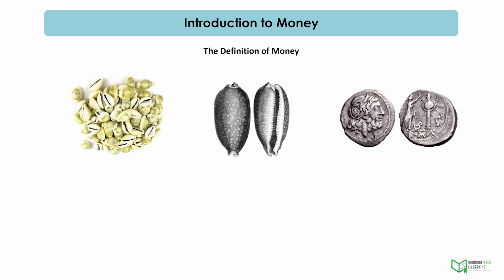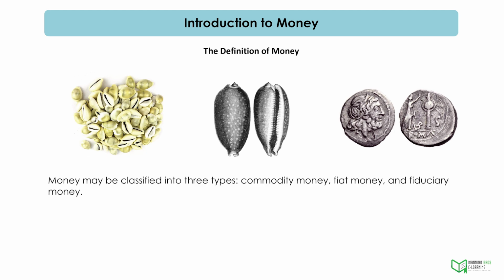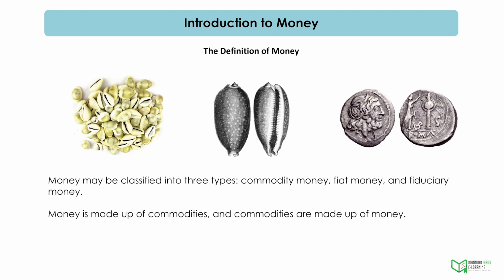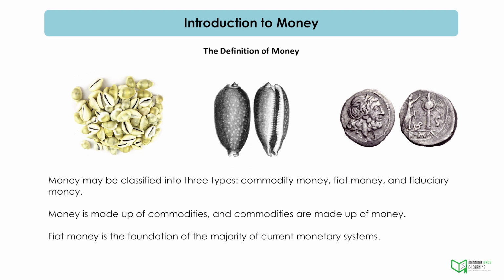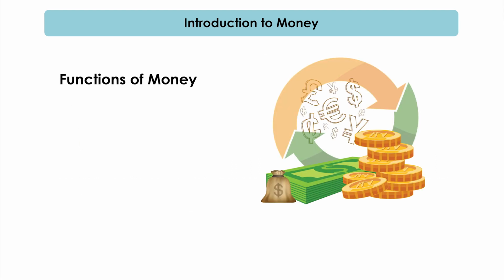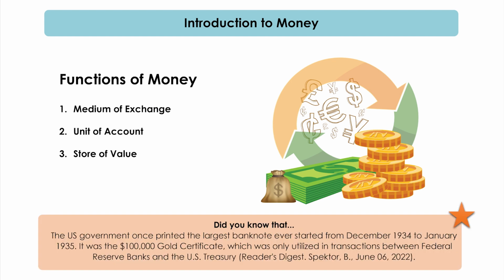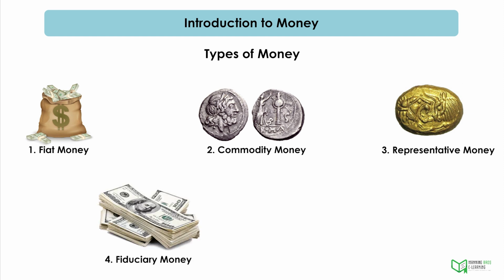Free Financial Literacy Course:2.1 Introduction To Money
Are you looking to increase your financial literacy? In this video I will introduce the components of financial literacy and explain why it is important. Learn the key principles needed to understand finance, budgeting and investing in order to achieve success!